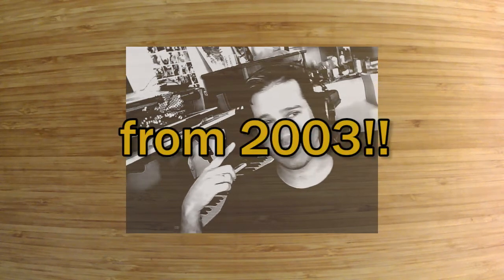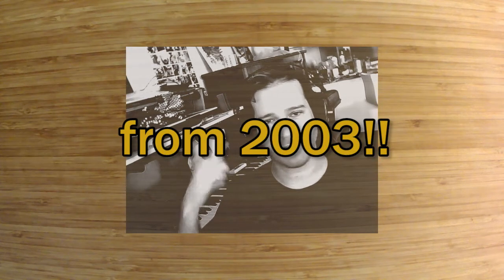Headphone repair: AKG K240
So my trusty headphones have been giving me a bit of grief. They're AKG K240's that I bought in 2003. They're built to last, but occasionally the wiring plays up.

If it's just one popped wire, you can usually see it and know how to repair. If it's a few popped at once, you're having an unlucky day, but help is available here:

I thought I could include a link at the end of the video, but I'm not yet a "YouTube partner", so sorry about that. then I thought I could add a message on top to say I can't include a link, but I'm not allowed to do that either... :/ (whoops!)